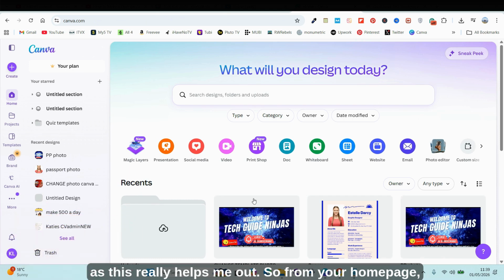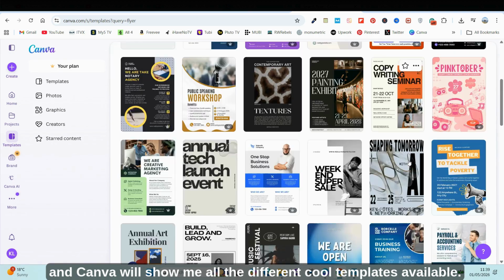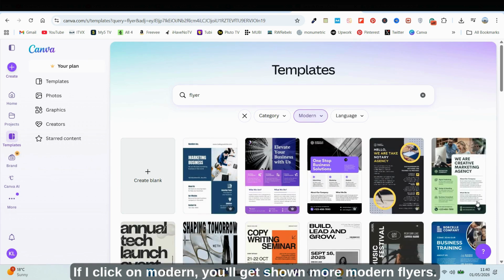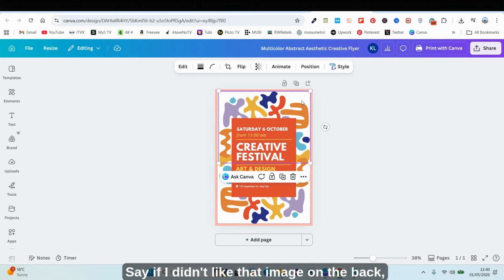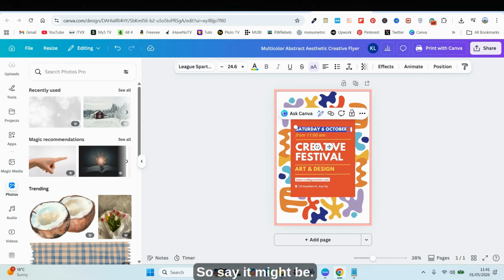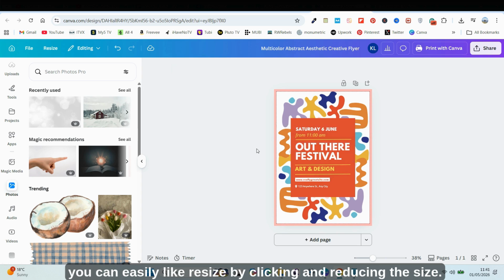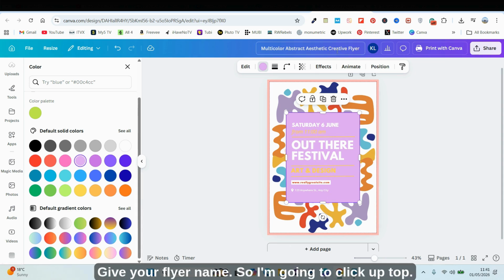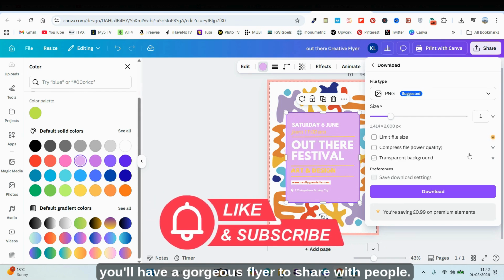How to Make a Flyer On Canva (Full 2026 Guide)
Today, we're diving into exactly how to create a flyer in Canva.

This quick tutorial demonstrates the simple steps to use Canva templates to make a professional flyer design.

Learn how to create flyer in canva so you can promote your product, business or event in style.🚀